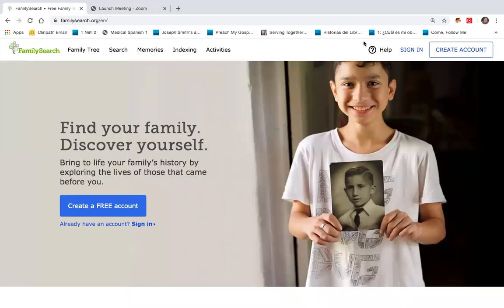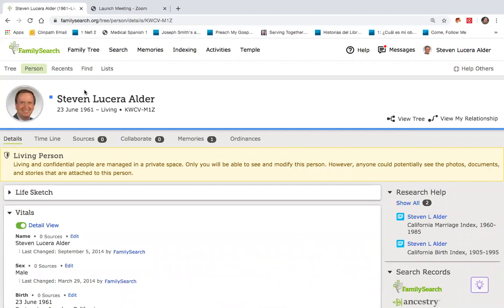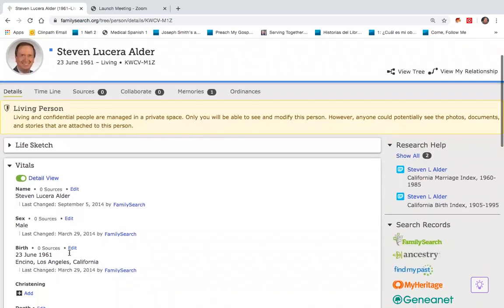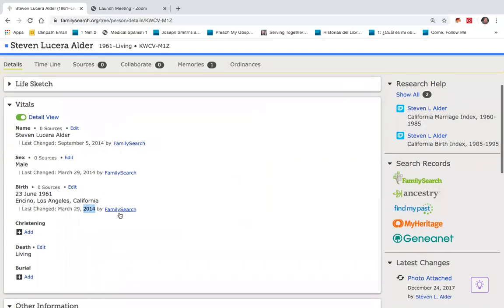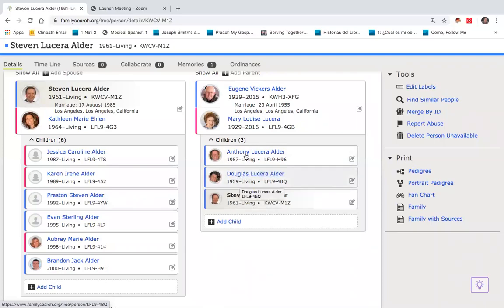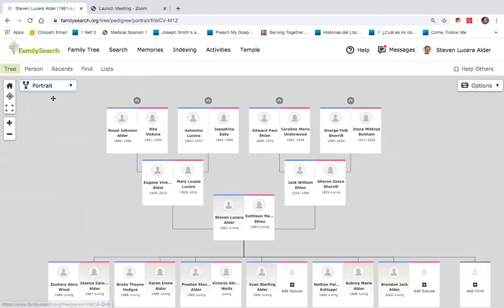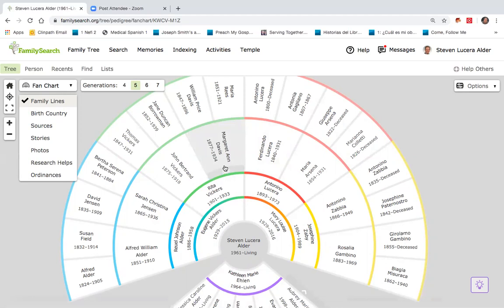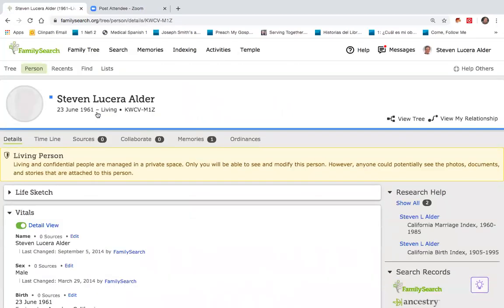2. How to Begin Navigating on FamilySearch.org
This video introduces the user on how to begin navigating on FamilySearch.org.  It demonstrates how to find your own profile, how to edit a profile, the differing ways families are grouped in FamilySearch, and how to get back to your home base profile from anywhere in FamilySearch.